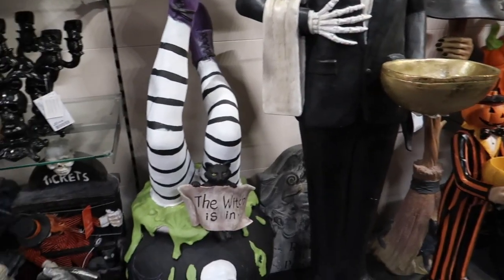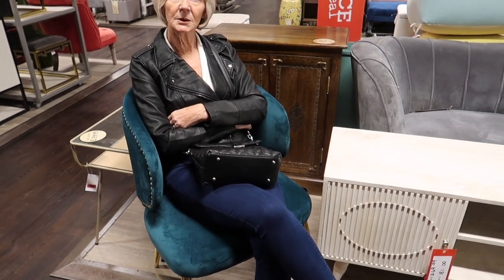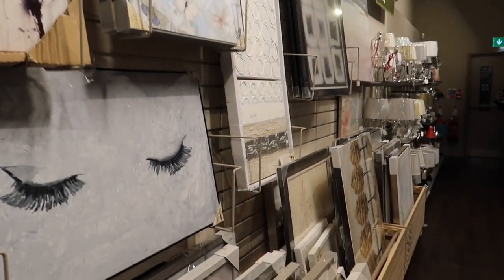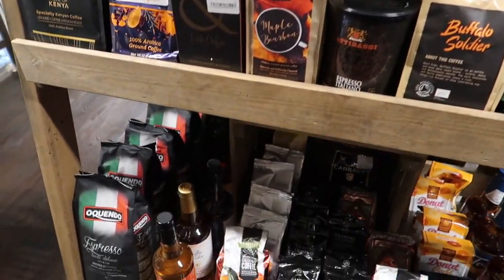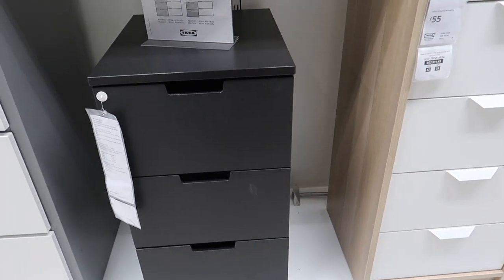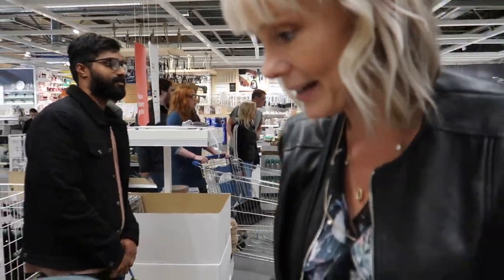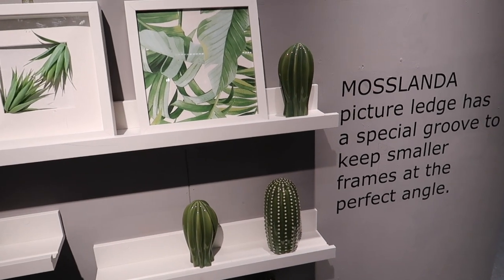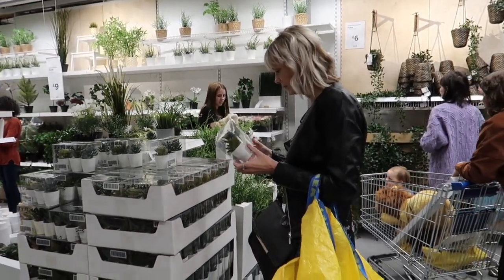COME SHOPPING WITH US!! - HOMESENSE AND IKEA | SEPT '19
Hi my lovelies, this was our first ever trip to Homesense!  It was a store which is also a T K Maxx, so not the biggest store with the best selection but we enjoyed it all the same!  Haul to follow later in the week so you can see what I bought! xx